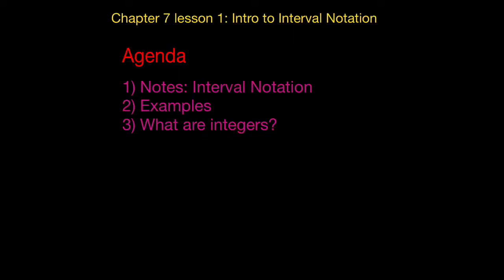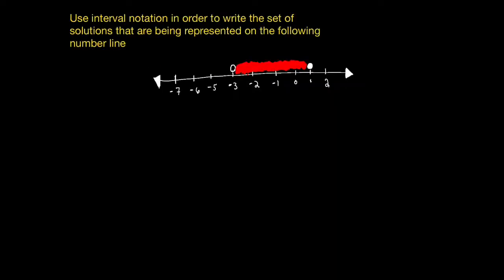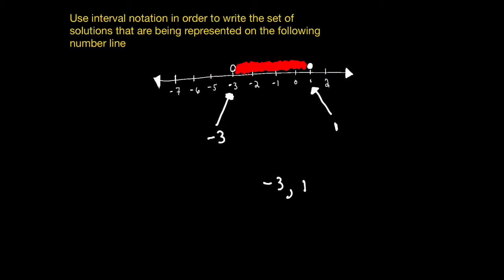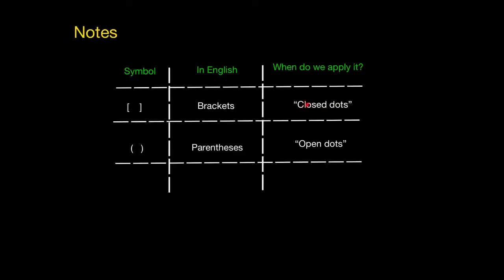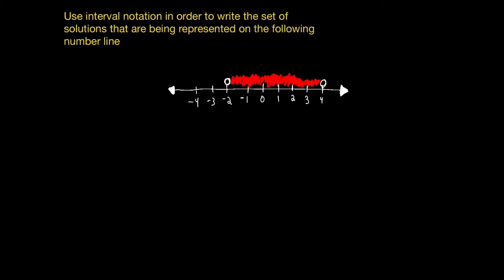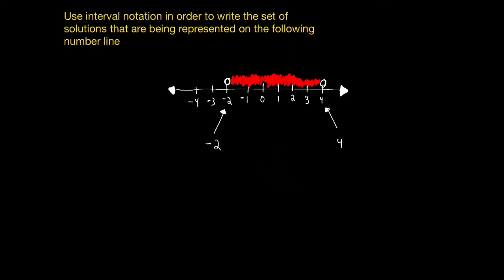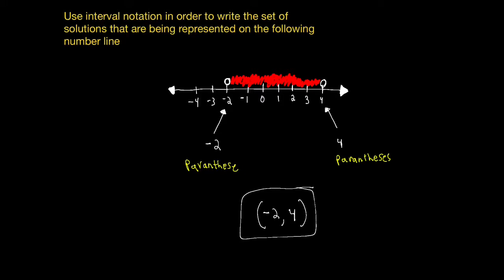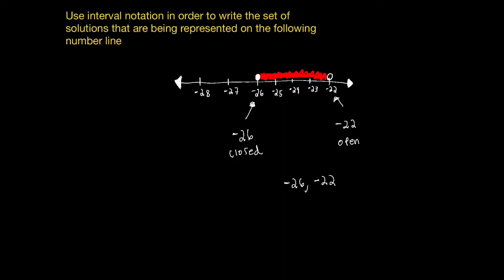Intro to interval notation